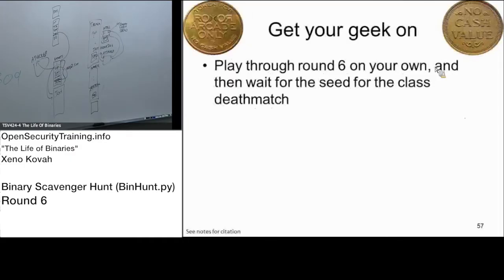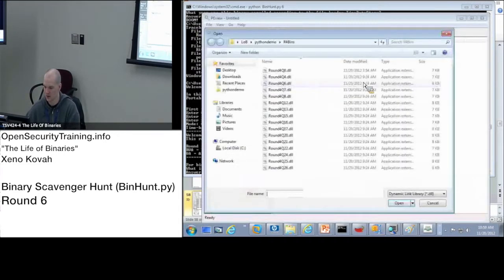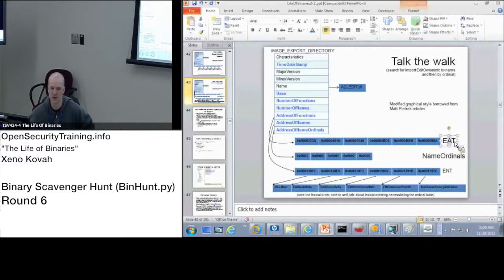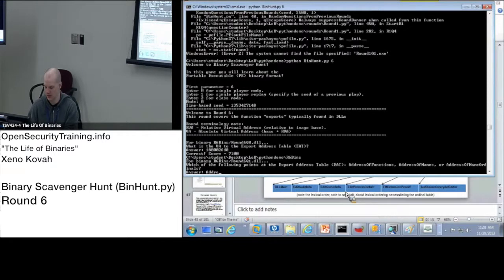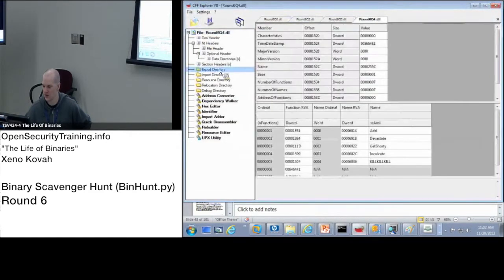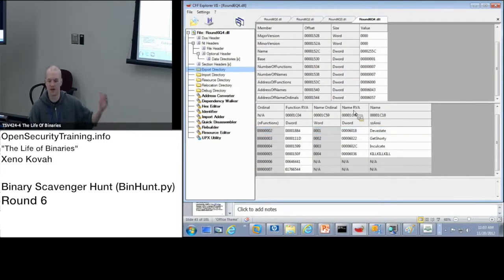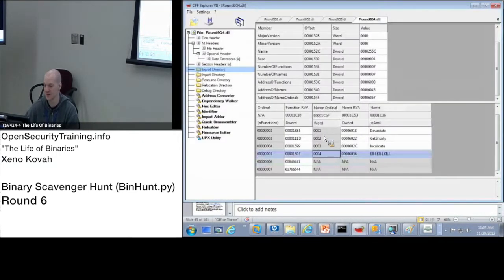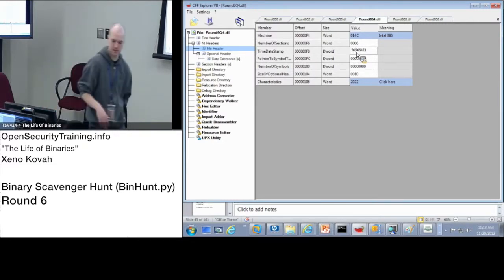2013 Day2P10 LoB: BinHunt Round 6